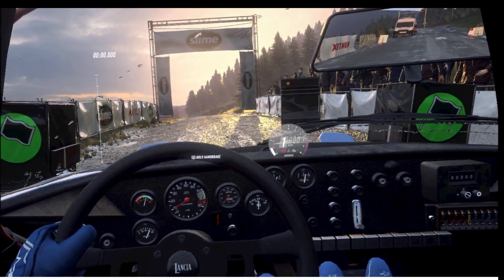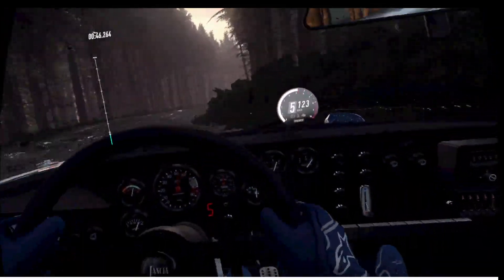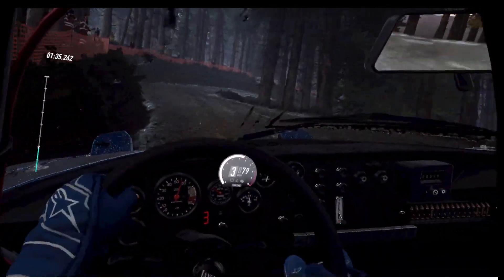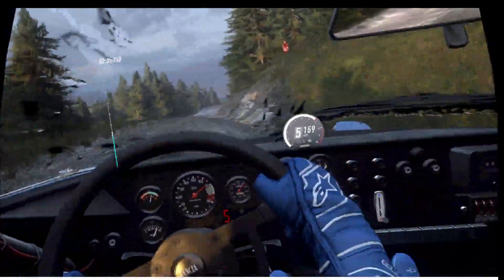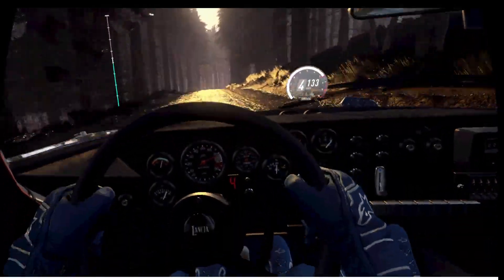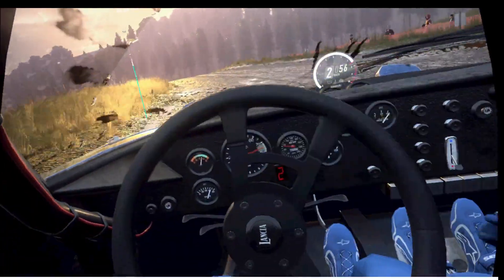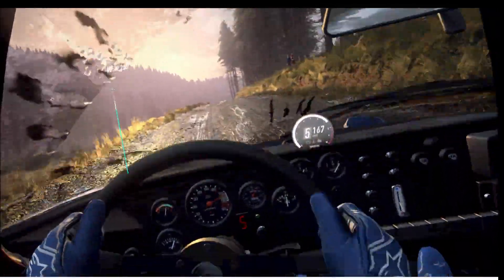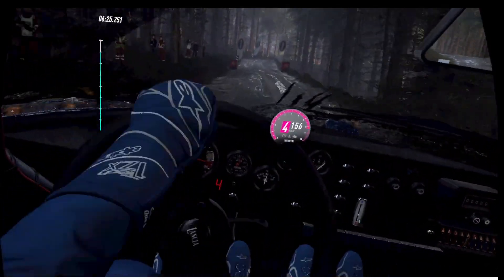Dirt Rally 2.0: River Severn Valley (wet) H3 RWD Lancia Stratos Top 5 TT